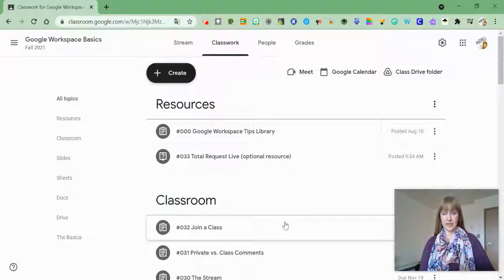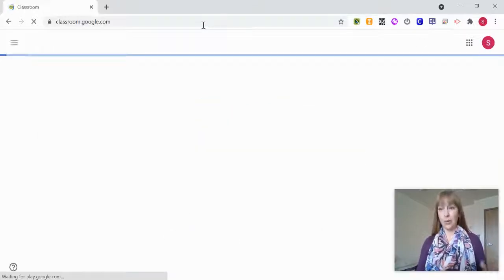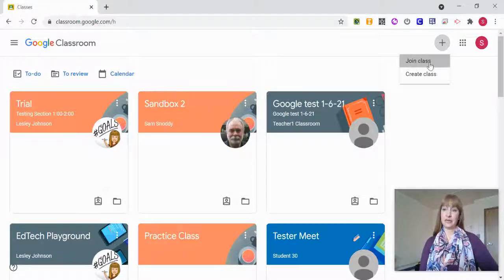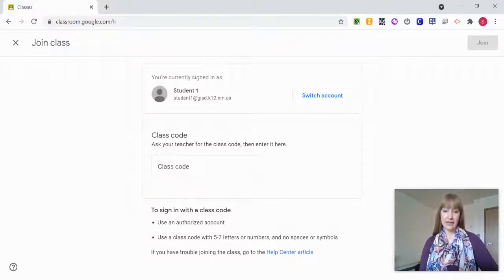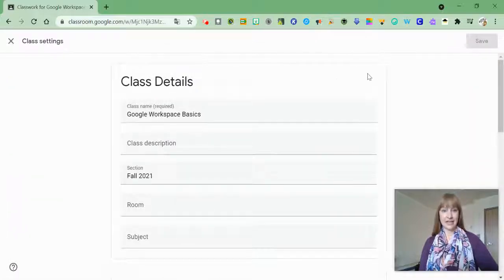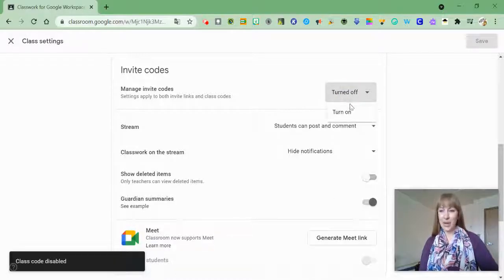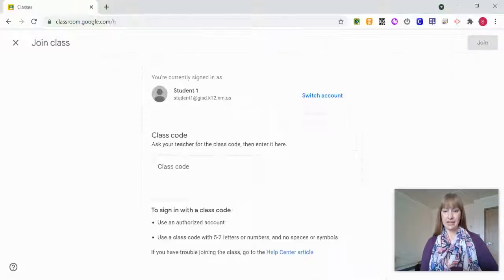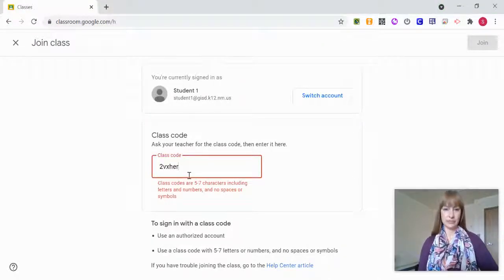Join a Google Classroom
You can join a Google Classroom by clicking on the invitation link OR by using the code. Check it out!